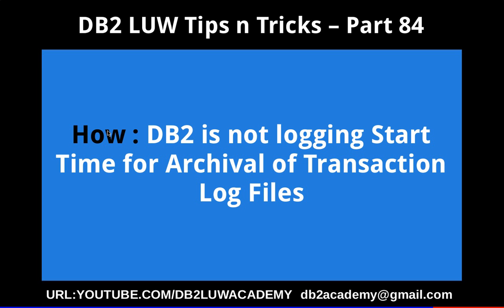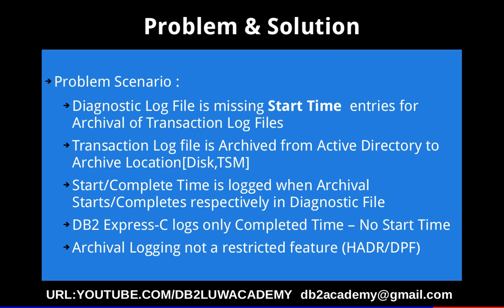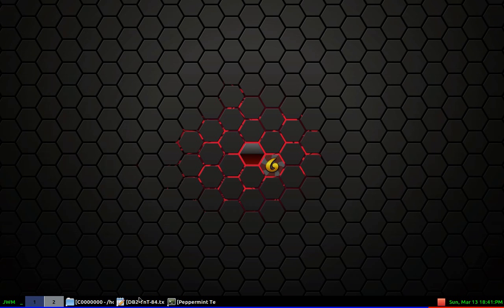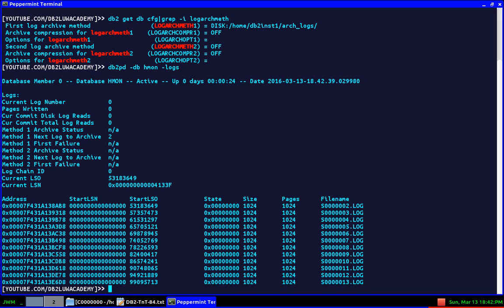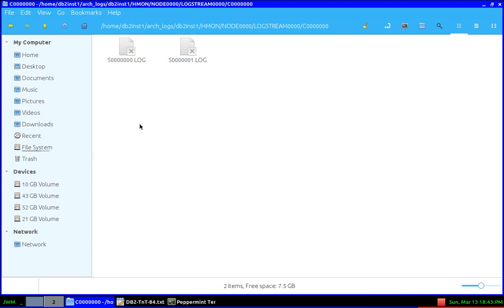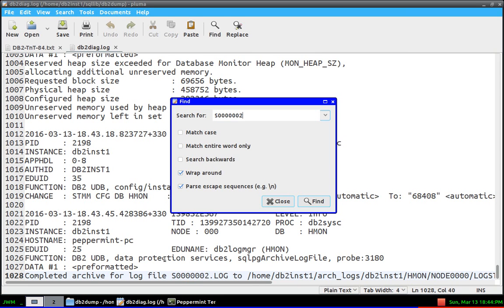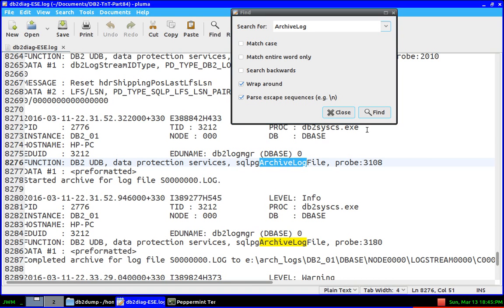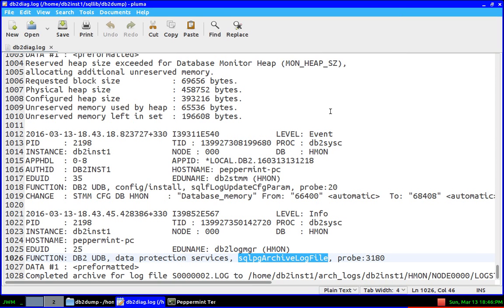DB2 Tips n Tricks Part 84 - How DB2 is not logging Start Time for Archival of Transaction Log Files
How DB2 is not logging Start Time for Archival of Transaction Log Files